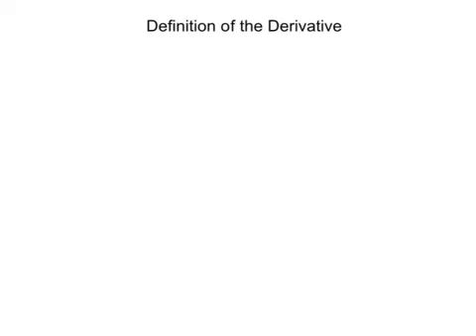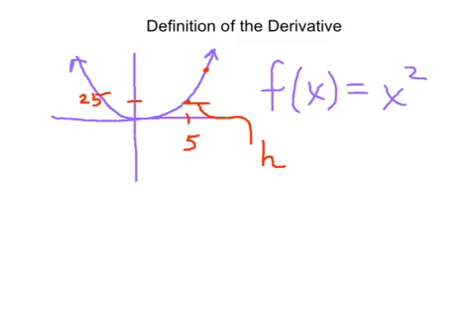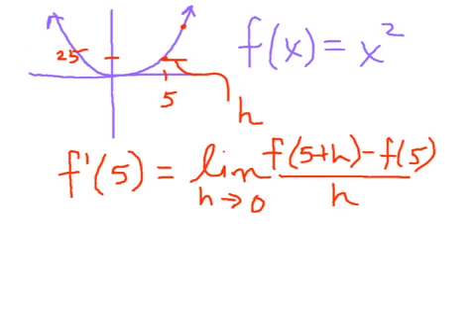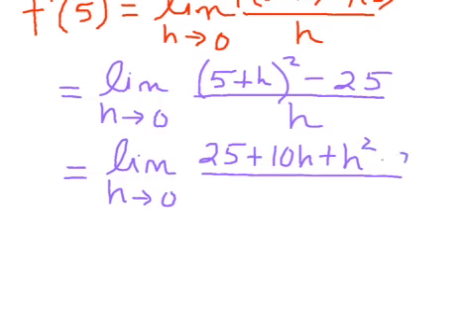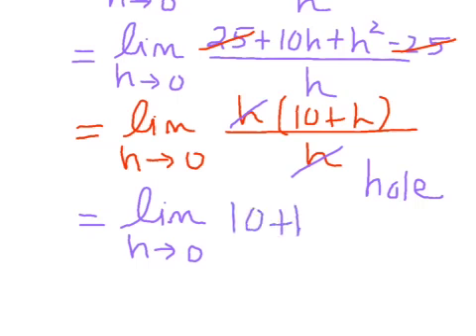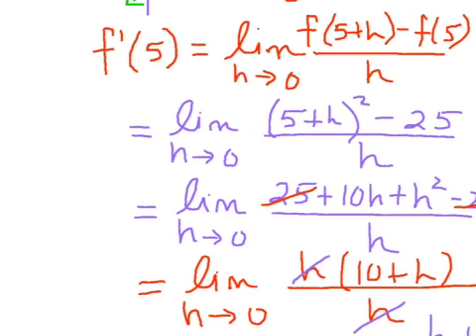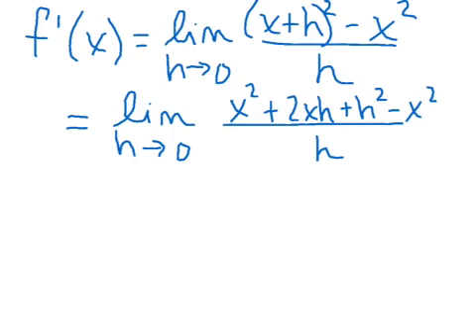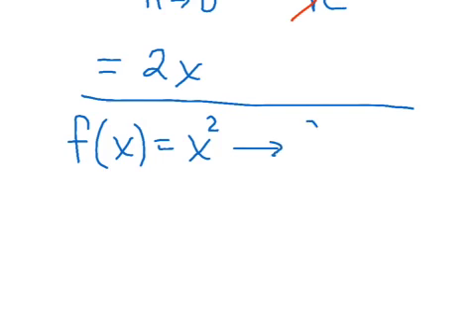Calculus: Definition of the Derivative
how to use the definition of the derivative to find the slope along a curve